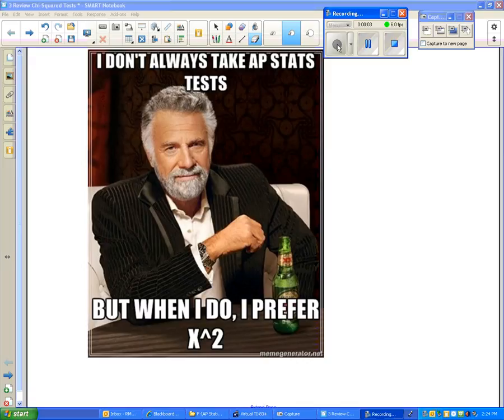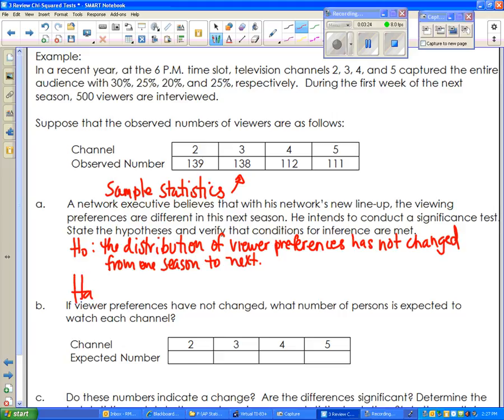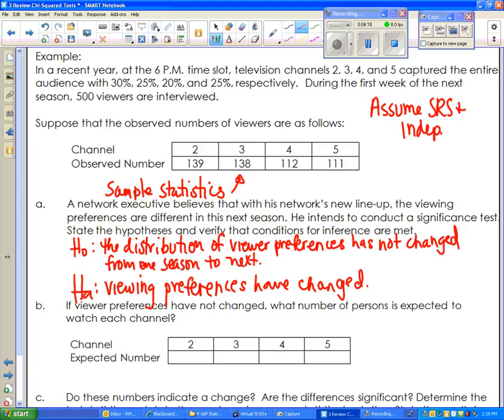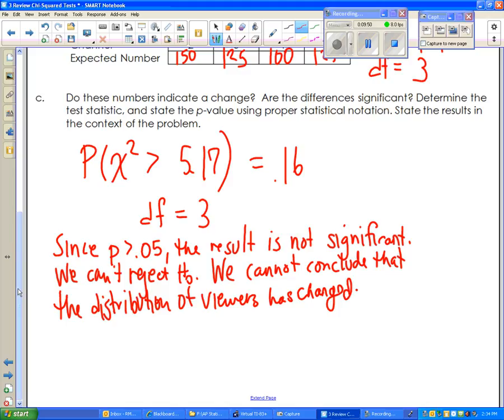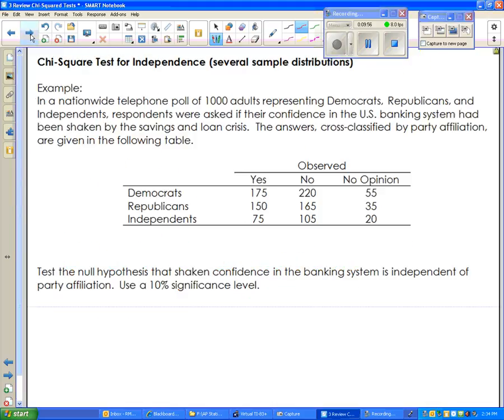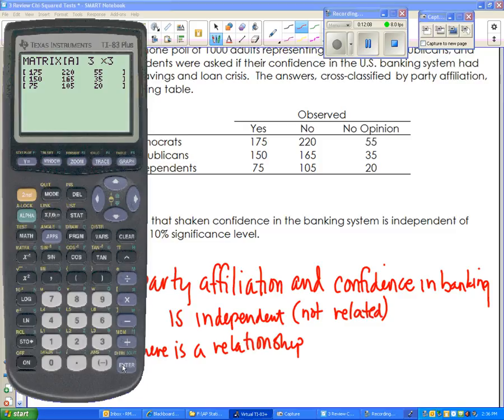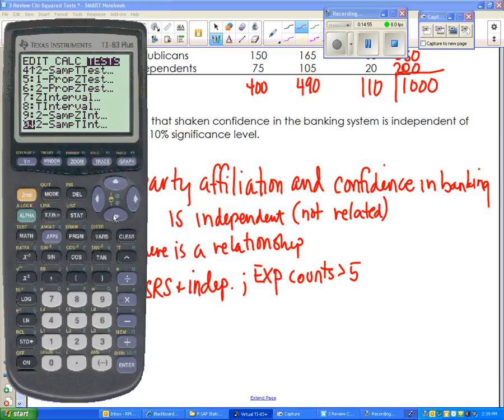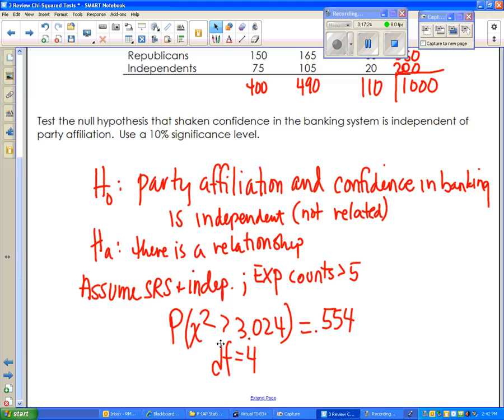2 Tutorial Review Chi Squared Tests